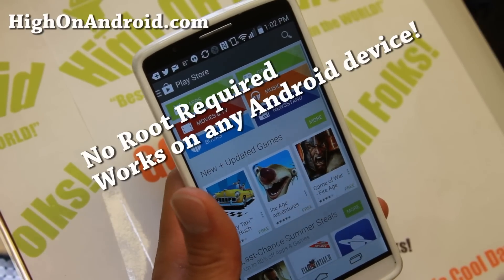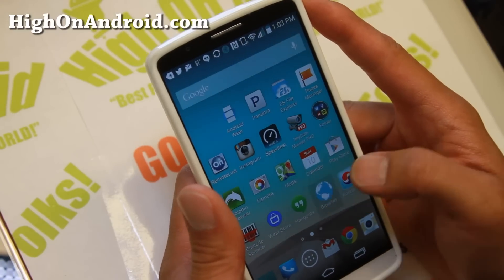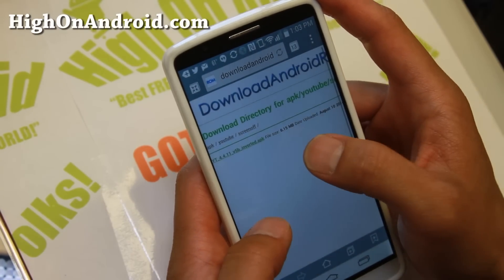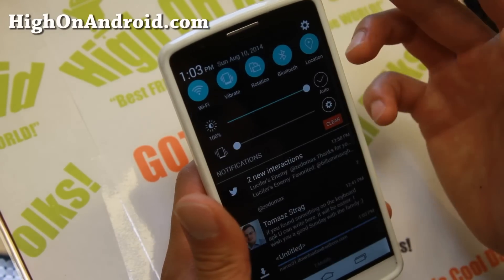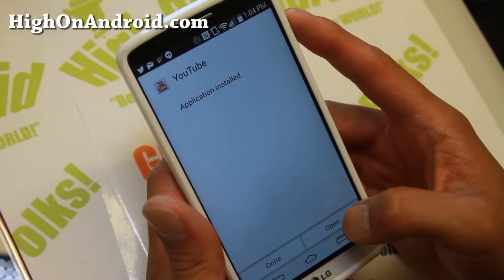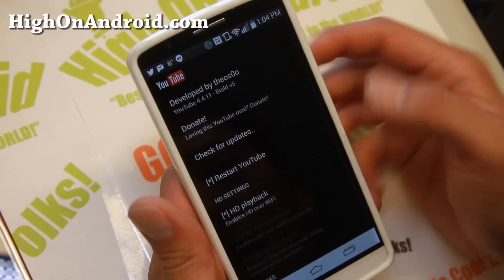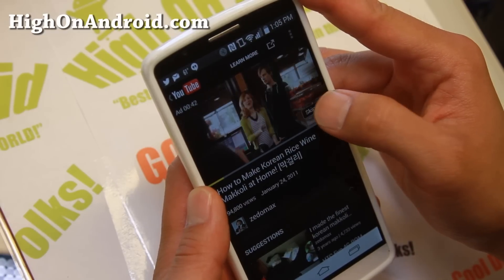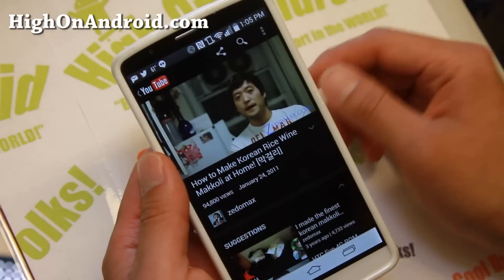How to Playback YouTube Videos with Screen-Off on Any Android Smartphone/Tablet!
Here's how to playback your favorite YouTube videos with screen-off on ANY Android smartphone or tablet.  No root required!

This is great for those of you who listen to music often on YouTube, you will be able to listen to your favorite music with screen off and save a ton of battery life.